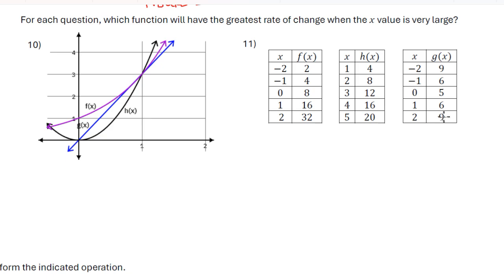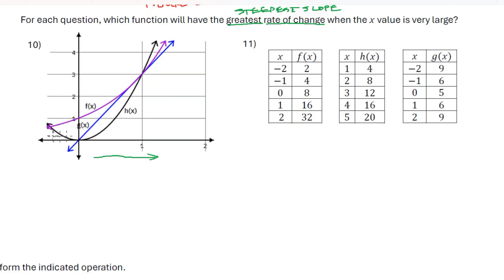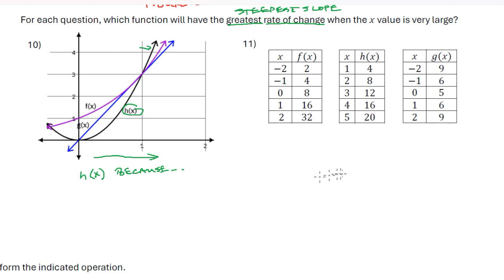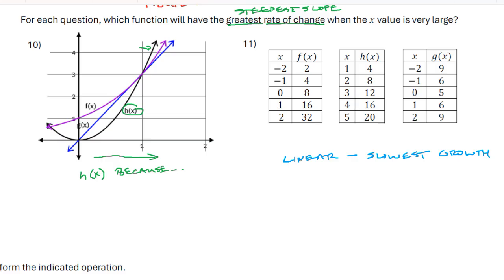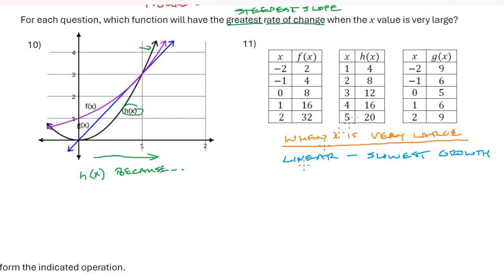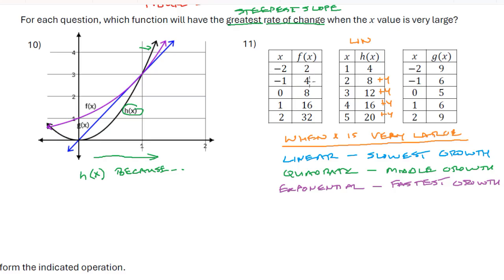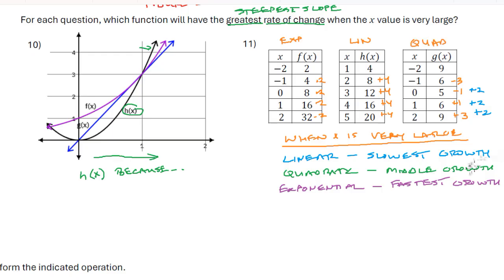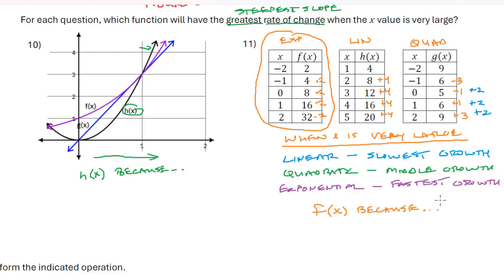OUR U1 Test Review Q10 11